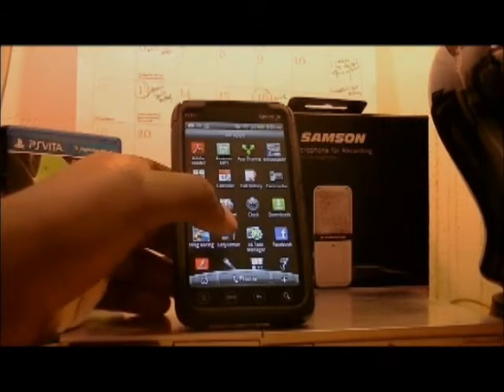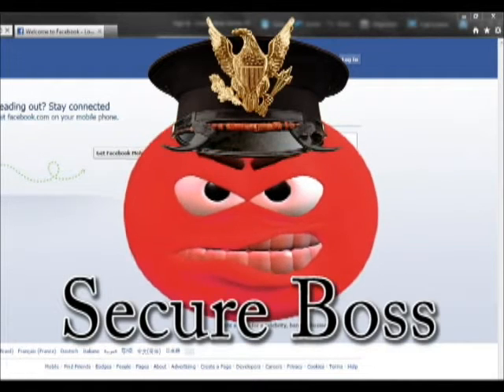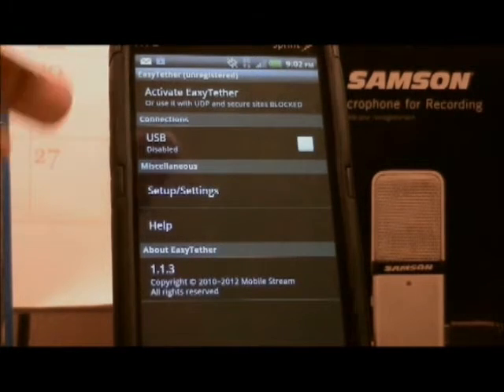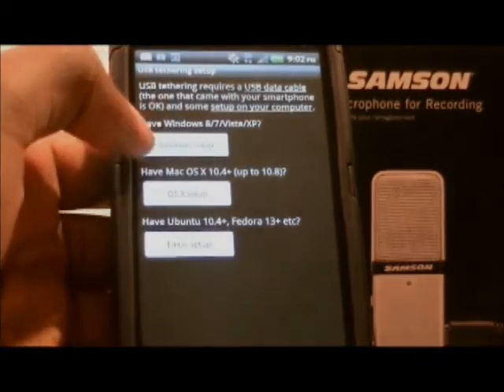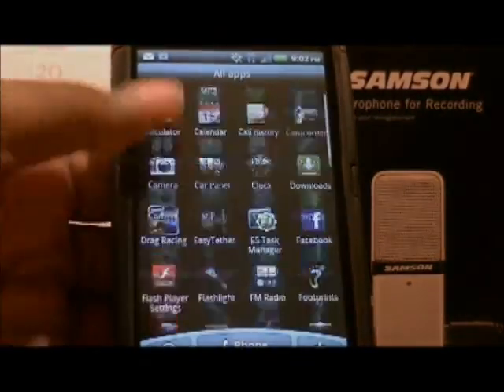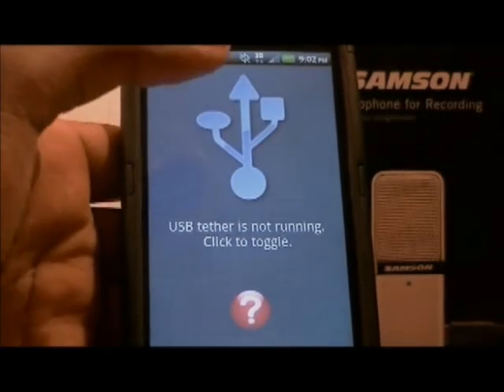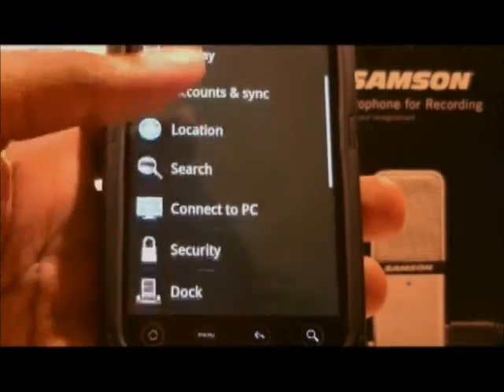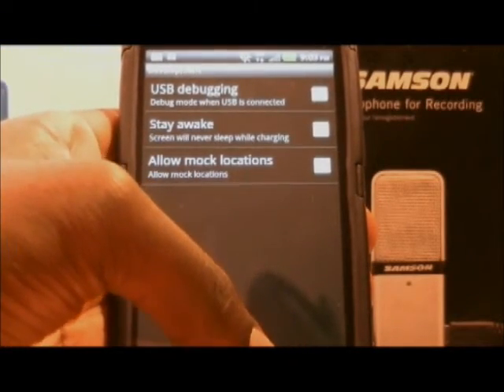How to tether an htc free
This will teach you how to share an htc internet for free or tether. Its for wired and hotspot connections. This will work for any android.

Apps used
Easythether
clockworkmod